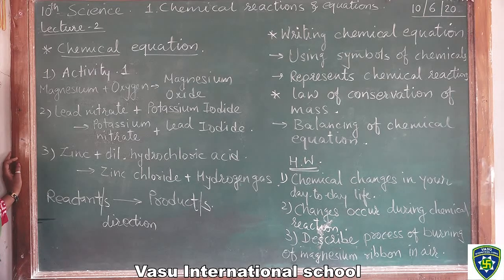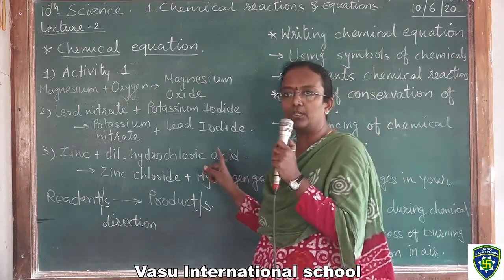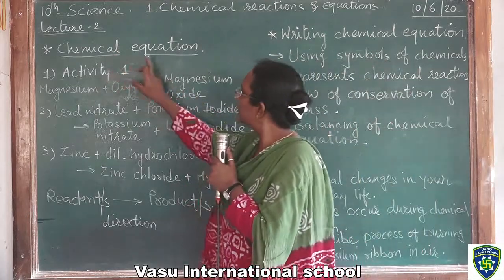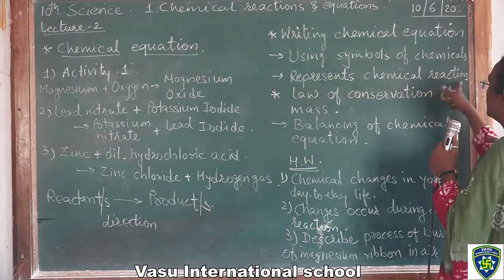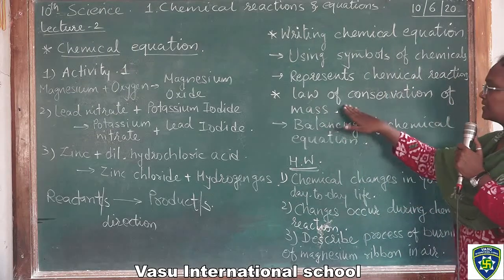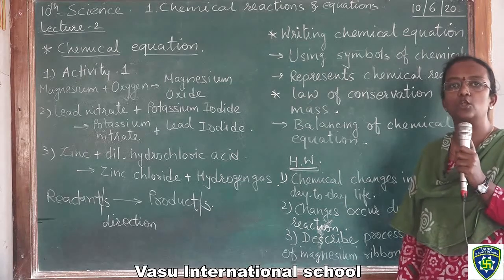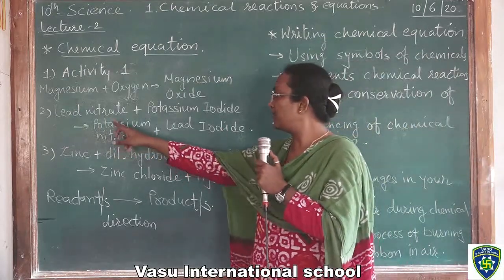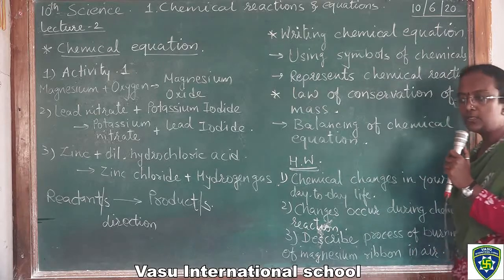10 Science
Vasu International School